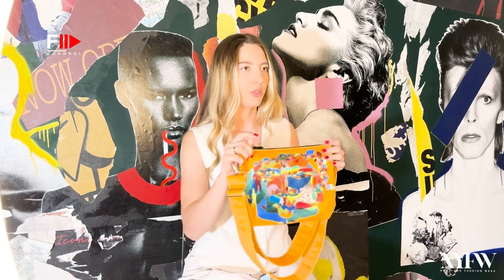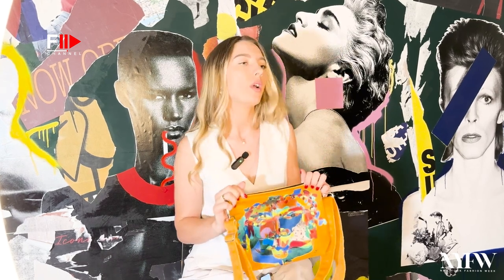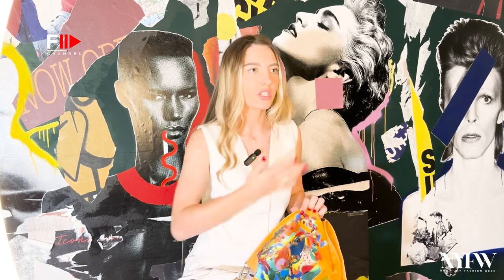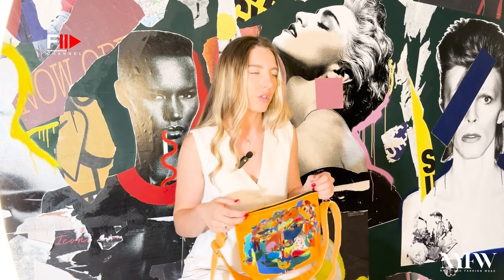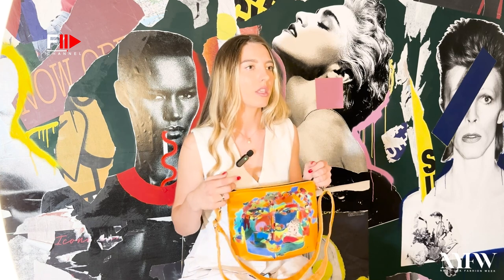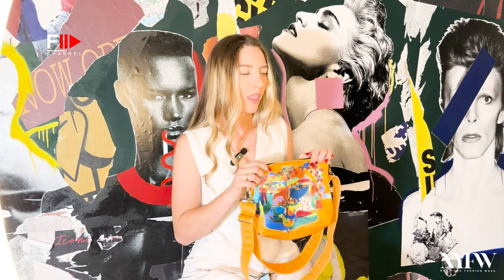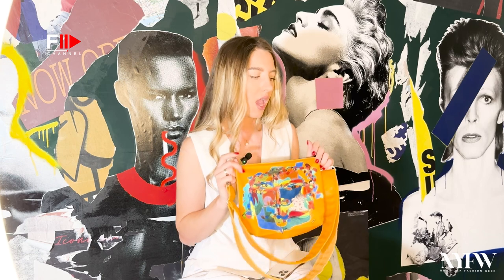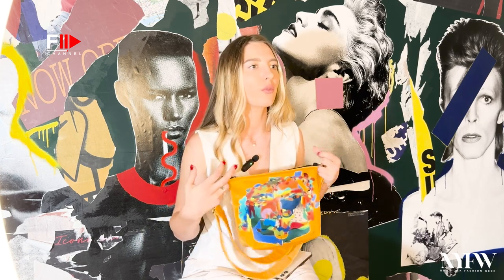LAIMES KAMERTONAS Flying Solo Spring 2024 New York - Full Show & Interview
Flying Solo, the trailblazing fashion incubator, has once again taken the world by storm, showcasing an incredible collection of over 100 designers from around the globe. The Canoe Studio became the stage for this revolutionary concept, setting the fashion world ablaze with its unique collective show.

Step into the realm of elegance and style as Flying Solo unveiled a diverse array of clothing, accessories, jewelry, and shoes, captivating the hearts of fashion aficionados and industry mavens alike.

Videos, fashion, stylists, models, the biggest fashion events pass by us.
Accurate descriptions for every video since 1982 with attention to the smallest details, this is what makes fashion channel the best tool to immerse yourself in the fashion world at 360°.
Beauty advices, news, secrets, backstage and exclusive fashion shows are all included within our channel.
All videos are available in high resolution formats full HD on the YouTube Fashion Channel.
Follow us and our channel if you want to keep up with new trends!